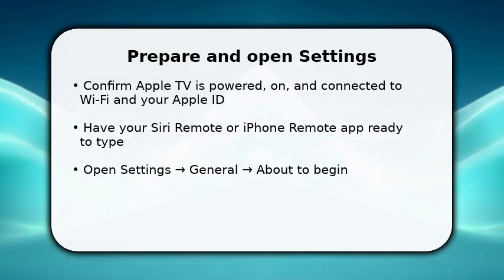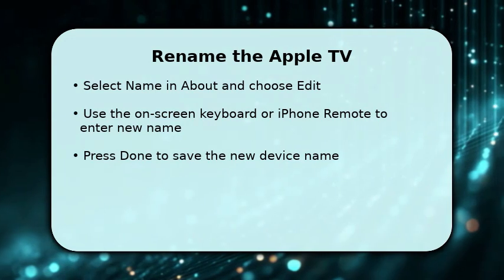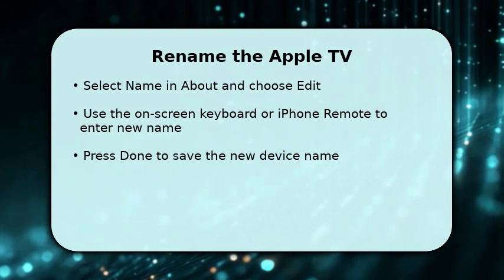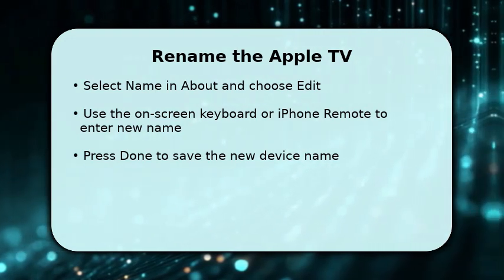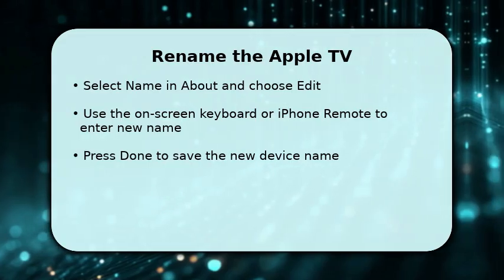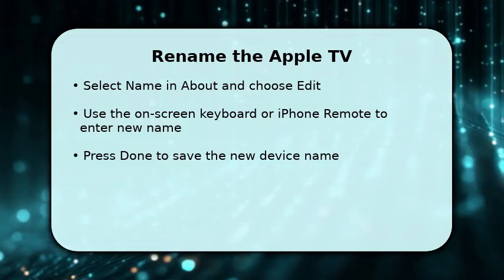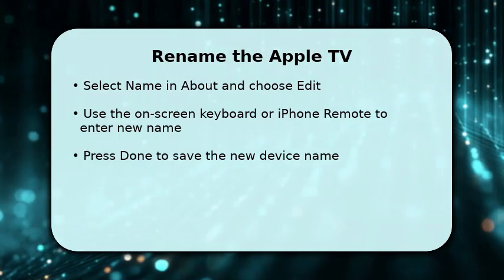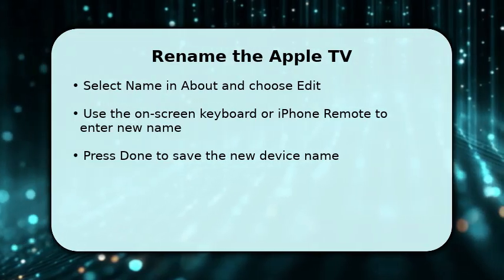How to Change Apple Tv Name - Step by Step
Learn the simple steps to personalize your Apple TV experience by changing its name. This video guides you through each stage, ensuring a hassle-free update of your device' extrinsic identity.